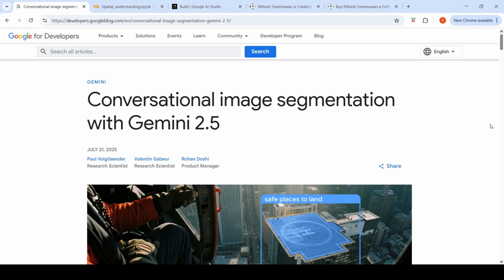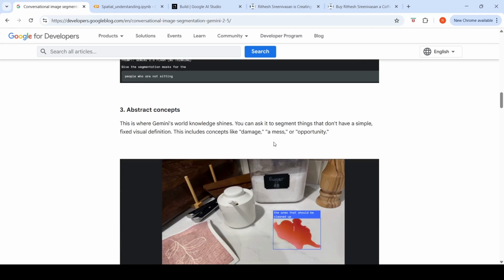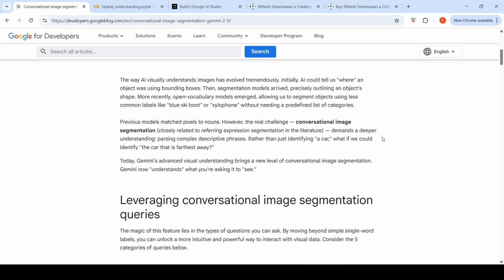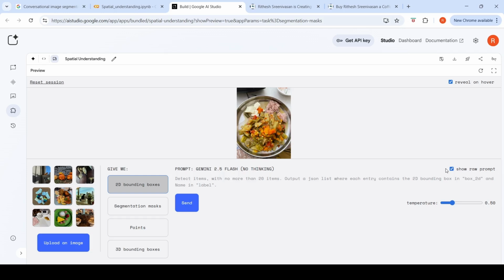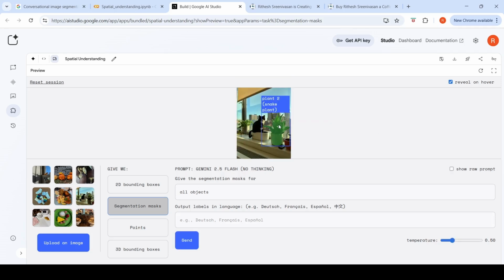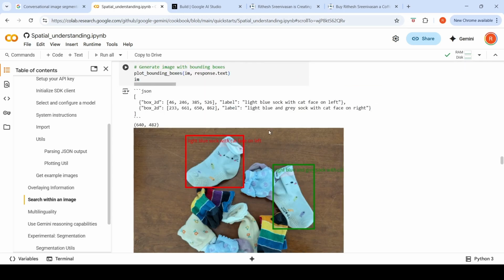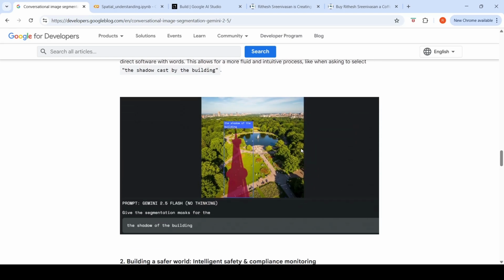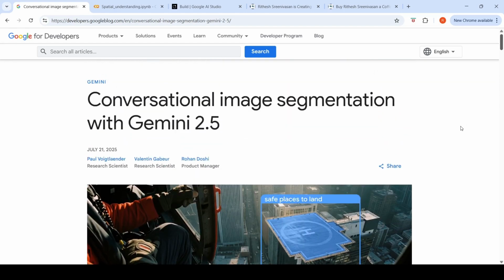Conversational image segmentation with Gemini 2.5 Segment Images with language prompts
Gemini 2.5 introduces conversational image segmentation for AI, enabling advanced visual understanding through object relationships, conditional logic, and in-image text. Gemini now "understands" what you're asking it to "see."

If you like to support me financially, It is totally optional and voluntary.

It supports 5 query styles for segmentation: relational, conditional, abstract, text found in images, and multilingual prompts. Understands natural, everyday descriptions. Handles label output in several languages including French and Spanish. Generates task-based masks for creative work, safety analysis, and insurance needs. Accessible through API ,Can be used interactively in Google AI Studio or in a Google Colab